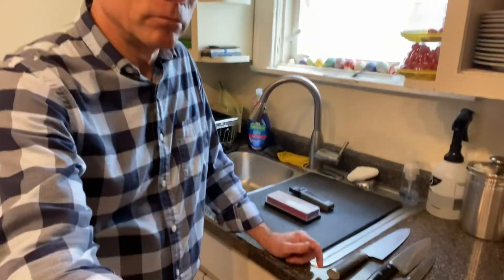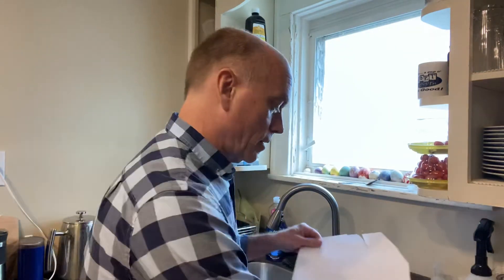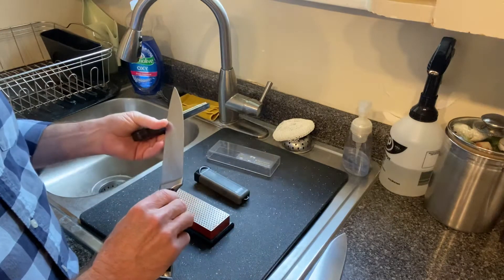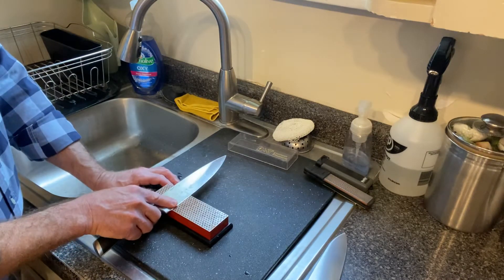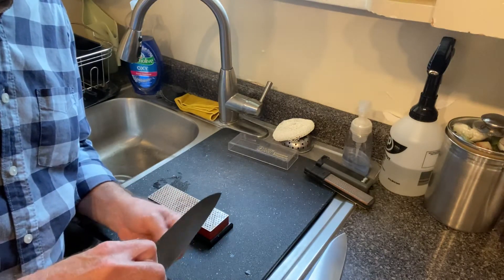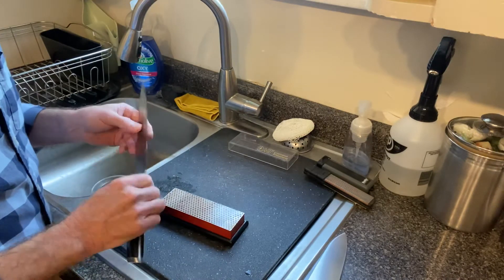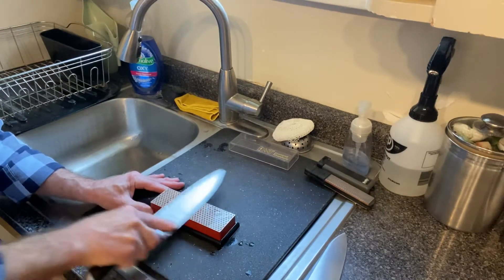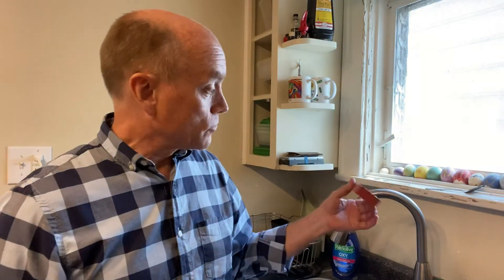How to keep your kitchen knives sharp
No matter how expensive your knives may be, they will eventually get dull from use. They may start out great and hold an edge longer, but unless you can resharpen them you might as well save your money and just buy cheap knives.

I’m not into knife porn, so I make do with just three cheap knives (plus a second chef’s knife for when a friend is cooking with me), and I keep them sharp enough to cut paper thin slices off a ripe tomato. This video explains how you can do the same for your knives.

There are lots of great tutorials showing other, much more involved ways to put a fine edge on your cutlery, but if you just need something quick and easy that produces serviceable results, see if this might do the job.